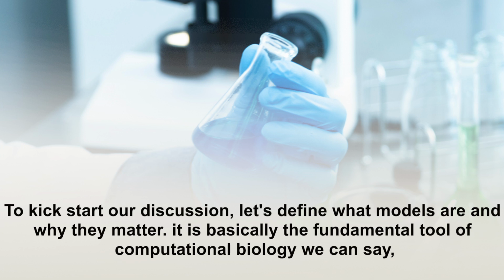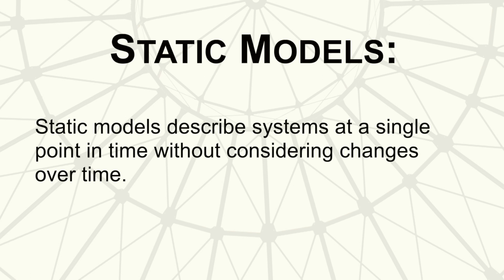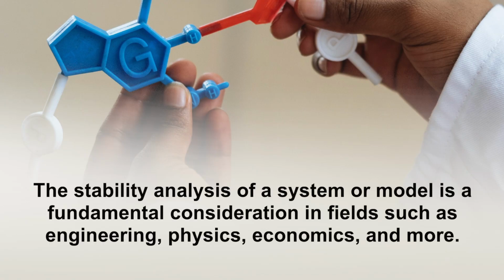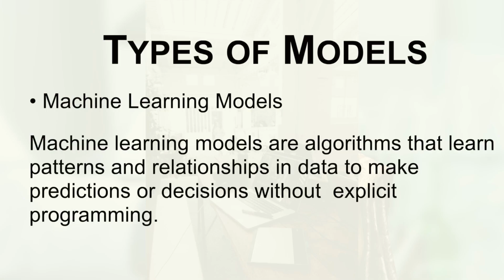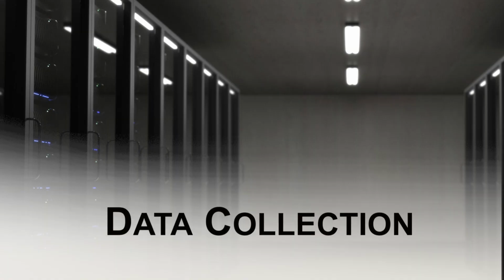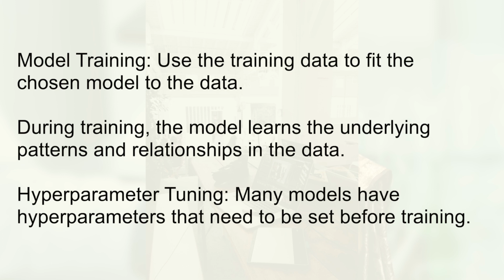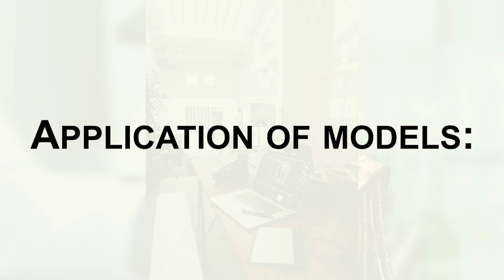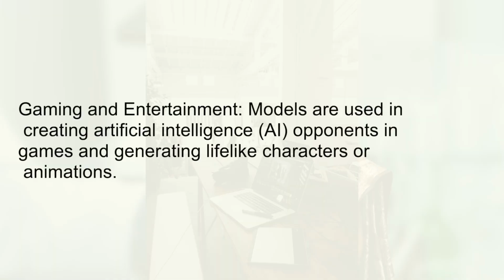L 2 What are models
Different types of models, models used in biology, biological models.

In the realm of computational biology, understanding the concept of "models" is fundamental. In this engaging video lecture, part of the Computational Biology Series, we delve deep into the world of models and their critical role in deciphering complex biological phenomena. Join us as we explore the various types of models employed in computational biology, from mathematical equations to intricate simulations, and discover how these models enable us to simulate, predict, and gain insights into biological processes. Whether you're a budding computational biologist or simply curious about the intersection of biology and technology, this lecture offers a concise yet insightful exploration of the very essence of modeling in the context of the fascinating world of computational biology.